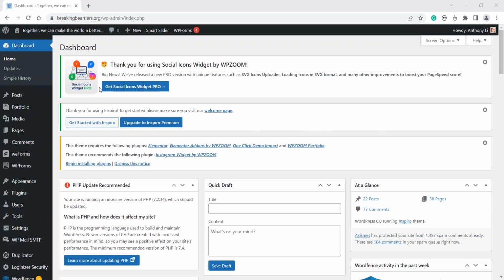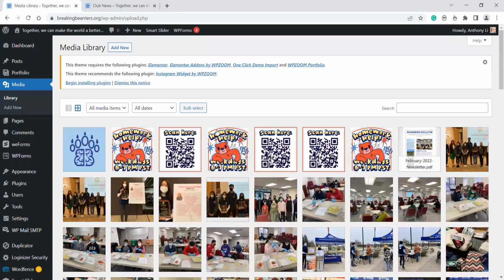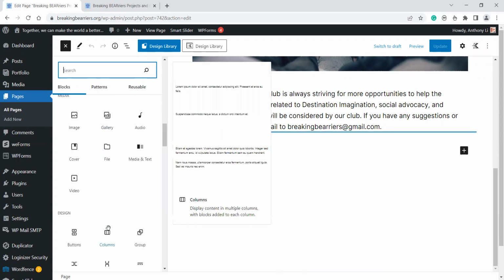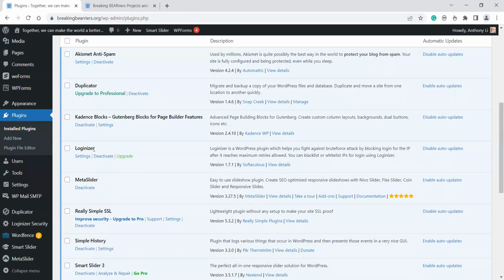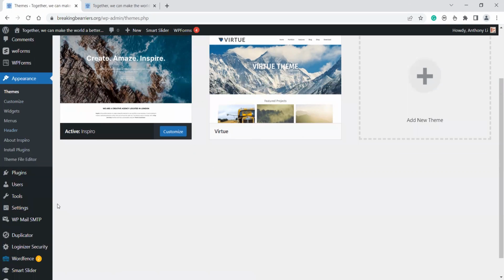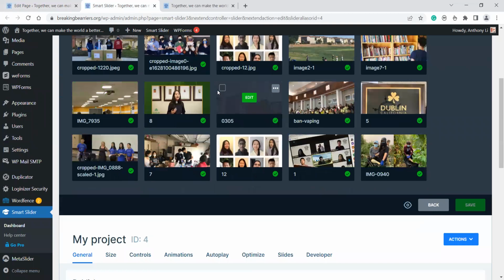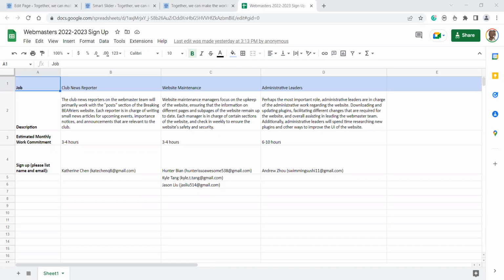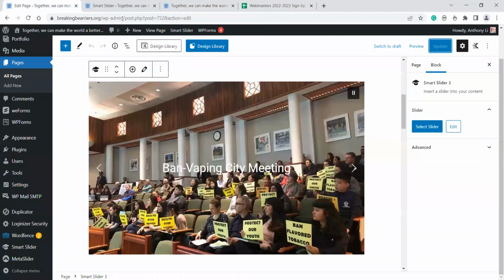Breaking BEARriers Webmaster Training